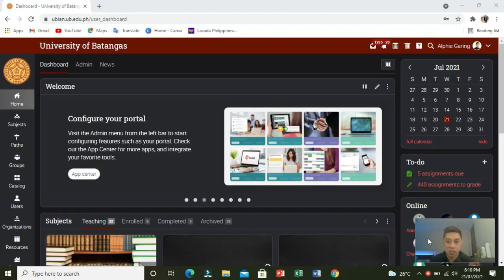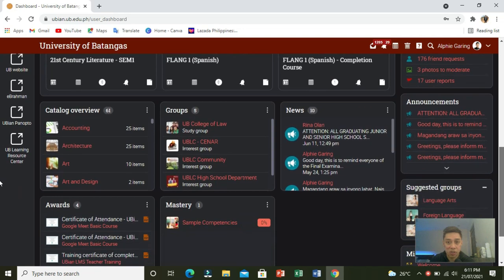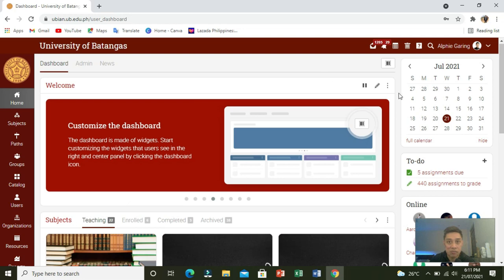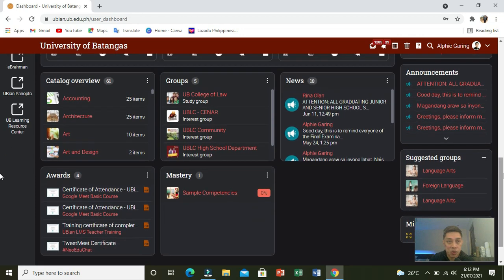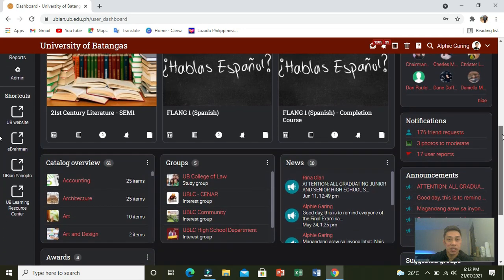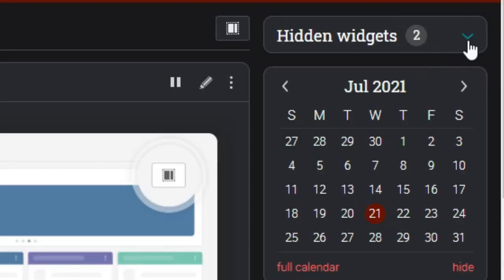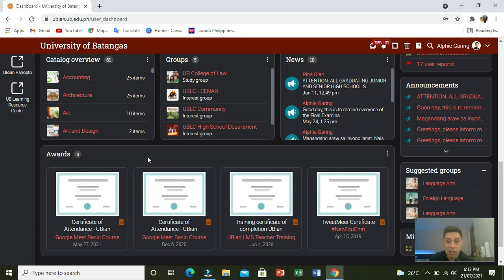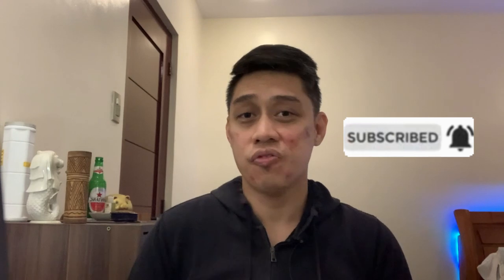Dark Mode and Widgets | NEO LMS Tutorials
This video highlights the recent updates on the two new features of NEO LMS, the Dark Mode and the Widgets.

Watch out for more NEO LMS Tutorials